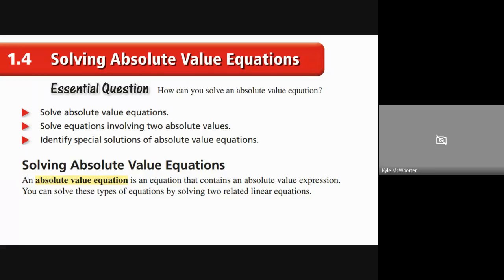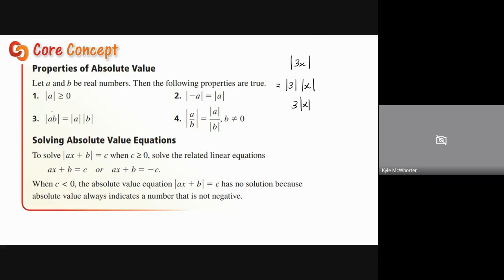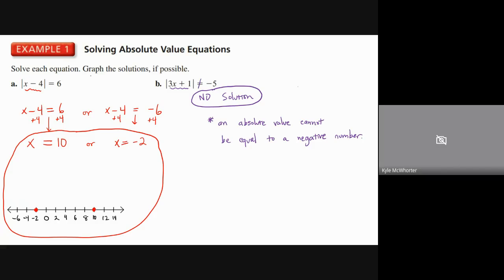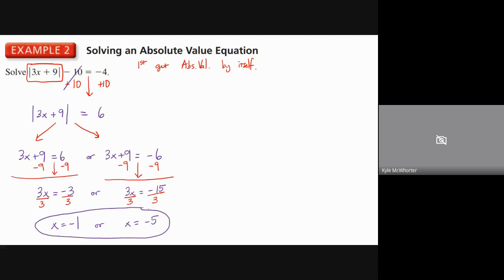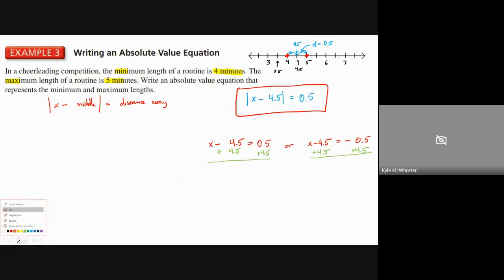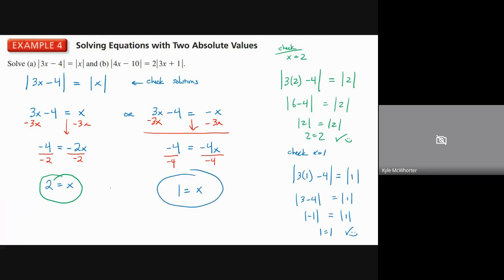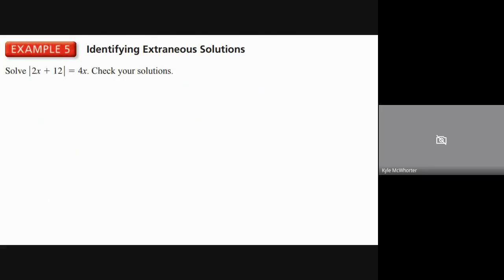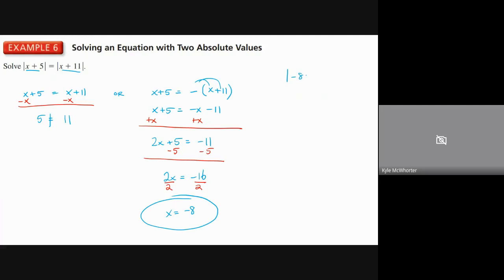A1 Ch1 L4